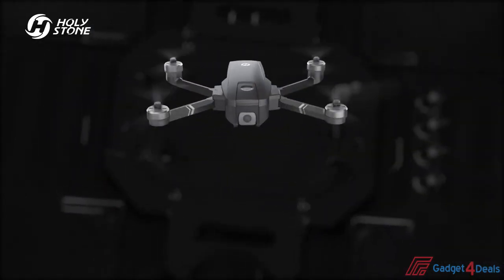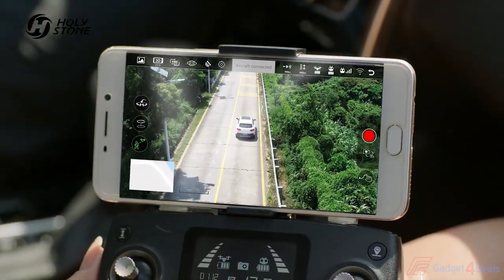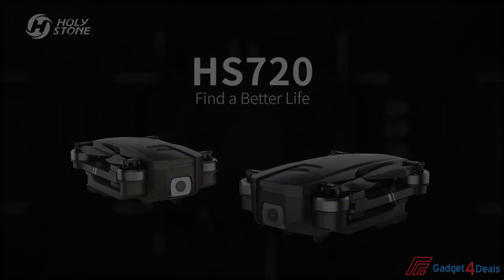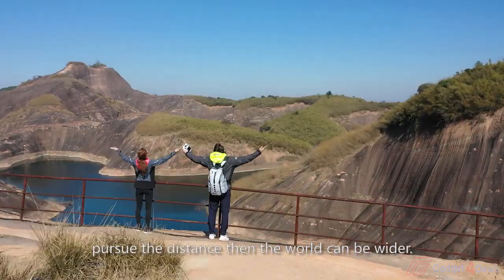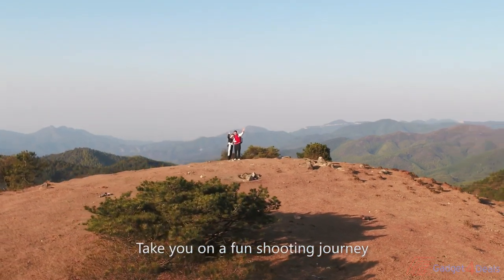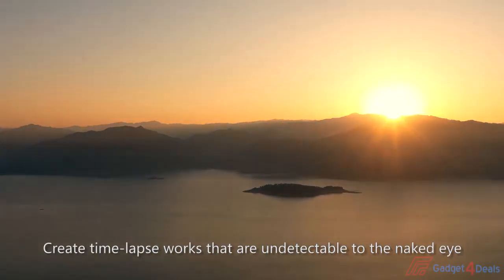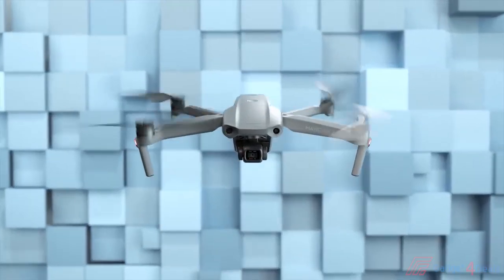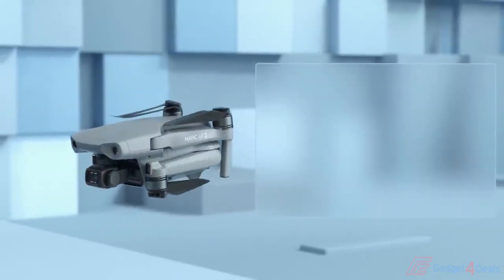Top 5 Best Budget 4k Camera Drones 2021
1► DJI Mavic Air 2
●Amazon US

2►Hubsan Zino 2
●Amazon US

3► JJRC X12 Aurora
●Amazon US

5► Potensic Dreamer
●Amazon US